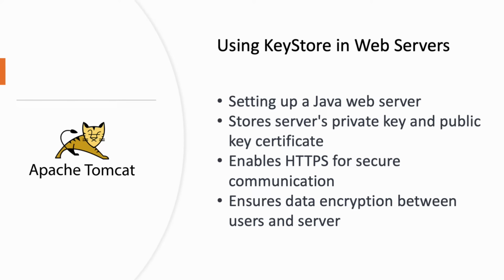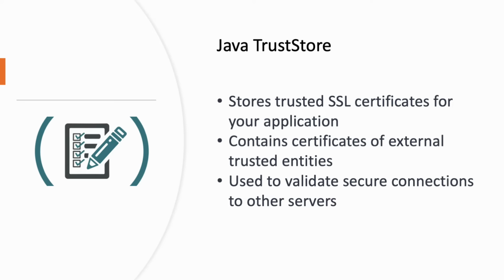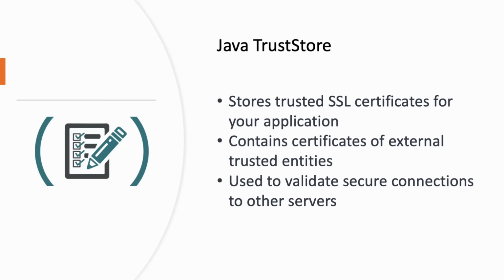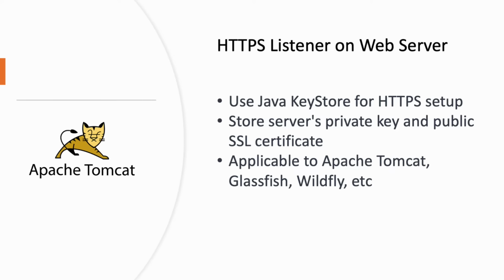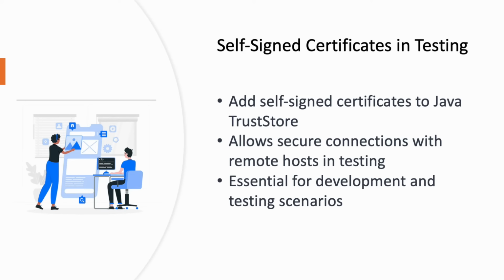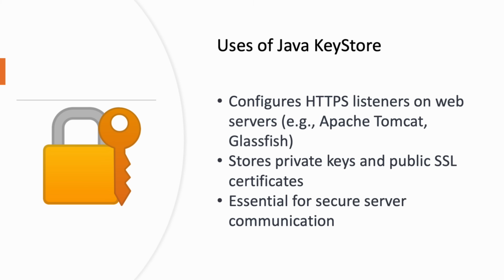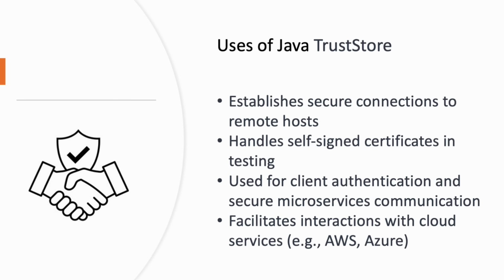Java KeyStore and TrustStore Explanation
Discover how KeyStores act as secure vaults for storing cryptographic keys and certificates, crucial for HTTPS communications on Java web servers. Understand the role of TrustStores in storing trusted SSL certificates, vital for secure connections to remote hosts.
We'll cover various use cases including HTTPS configuration, client authentication, and secure microservices communication, offering clear guidance on when and how to use KeyStores and TrustStores in your Java applications.

00:00 Introduction
00:12 What is Java KeyStore
00:33 Java KeyStore for web servers
00:55 What is Java TrustStore
01:21 Java TrustStore for Secure Connections
01:44 Use case: HTTPS LIstener
02:18 Use case: Secure connection to remote host
02:40 Use case: Self-signed SSL certificate
03:12 Use case: Auth by SSL certificate
03:36 Use case: Microservices communication
03:54 Use case: Secure accessing Cloud services
04:14 Summary